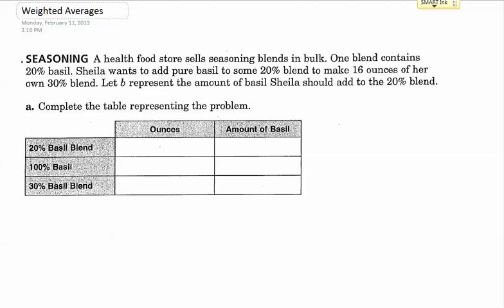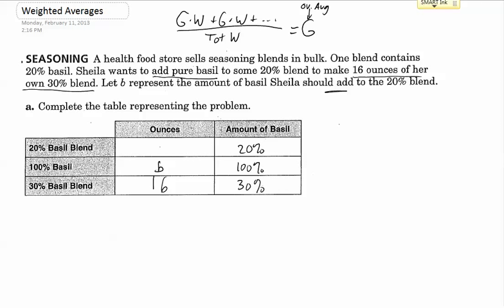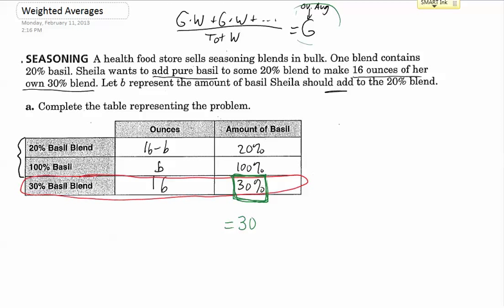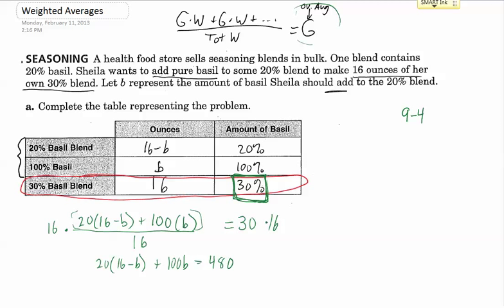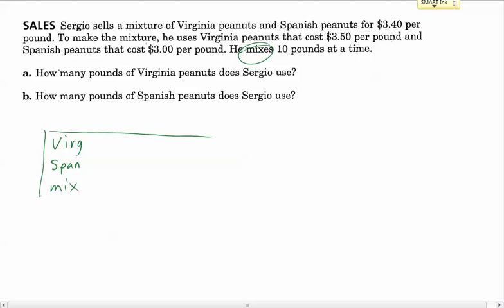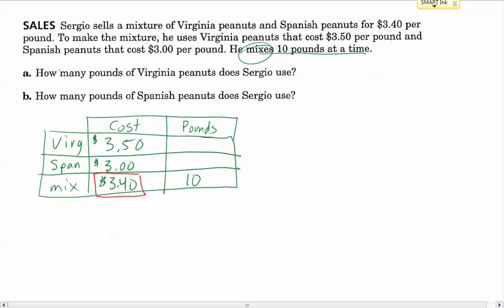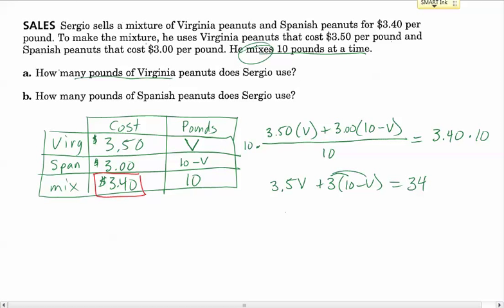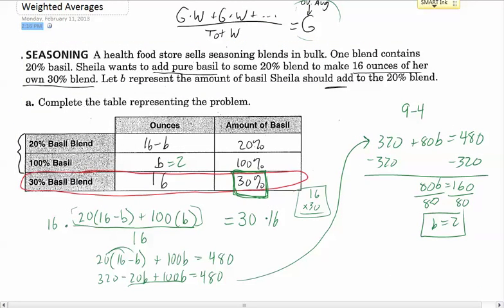Weighted Averages: Mixtures 1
Video Key for 2-9 Skills Practice for #1,3, weighted averages.